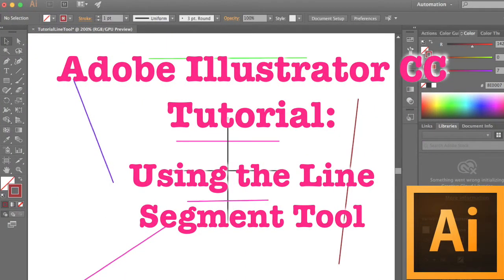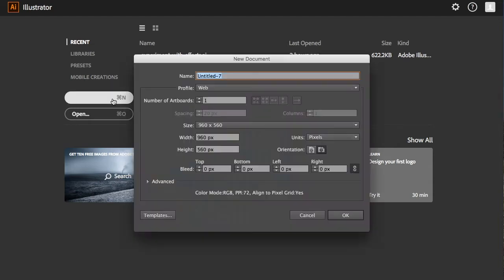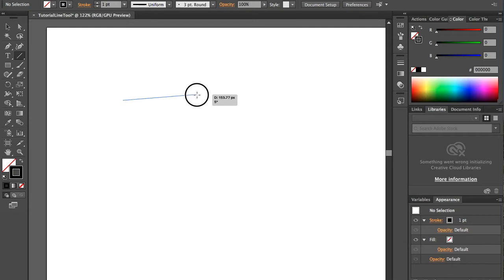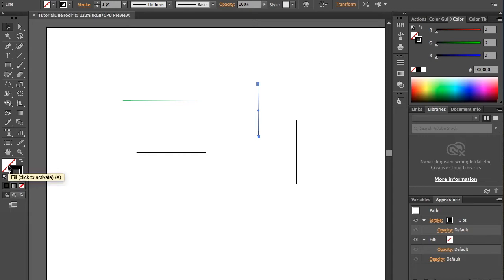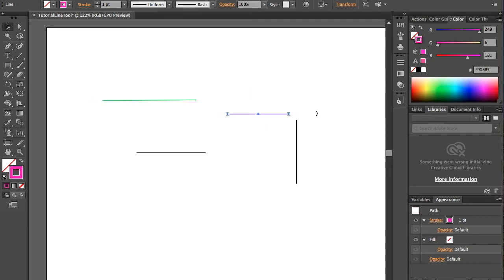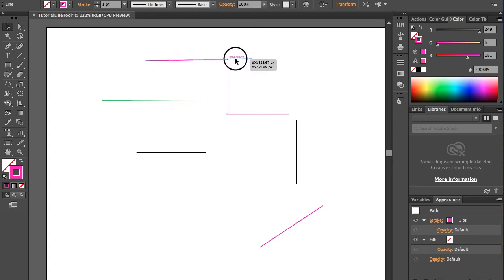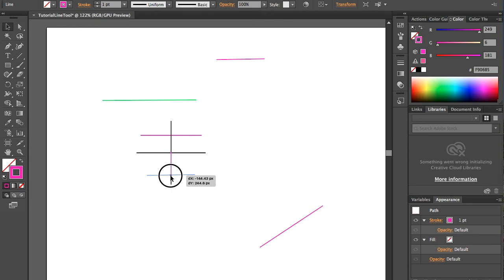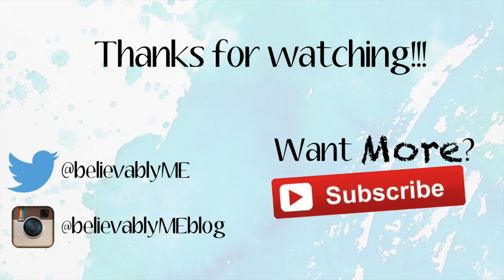Adobe Illustrator CC Tutorial | Basics | Using the Line Segment Tool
This video is the first in my Adobe Illustrator (AI), tutorial series. In this video we will walk through:

Drawing horizontal, vertical, and diagonal lines
The effect of using the alt key
What are anchor points?
Extending an existing line
Rotating lines
Using Shift+Click to get straight lines
Moving lines using guides